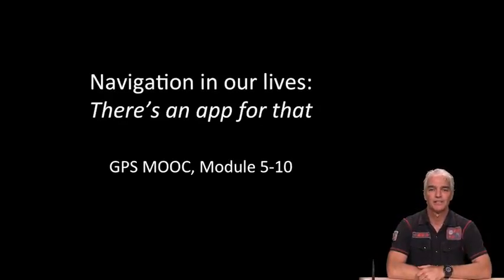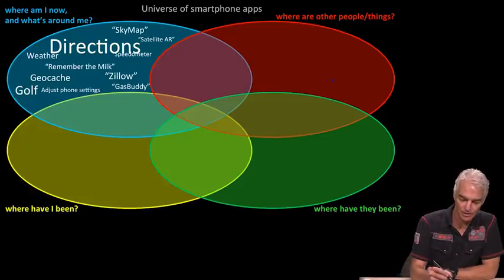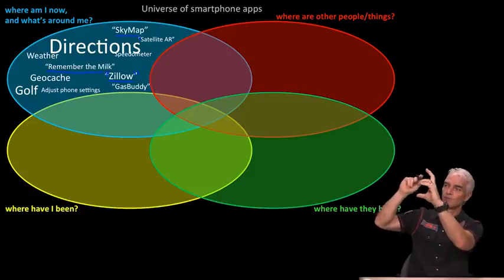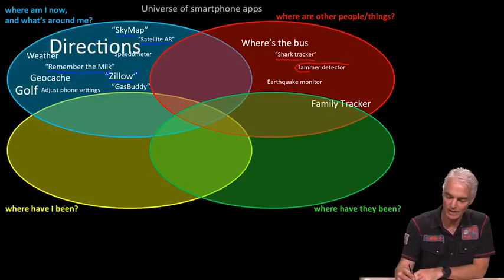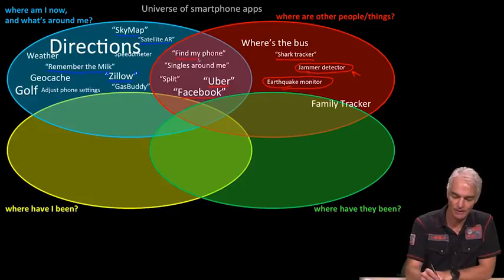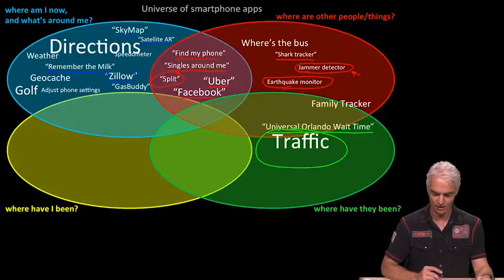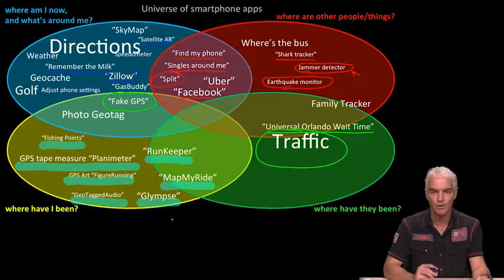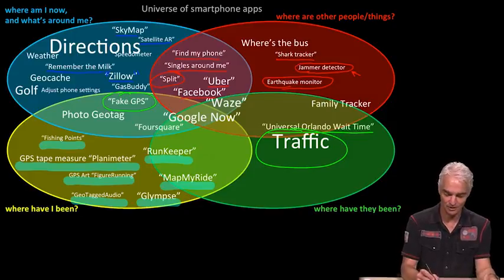5.11 - Navigation in Our Lives: There 's an App for That